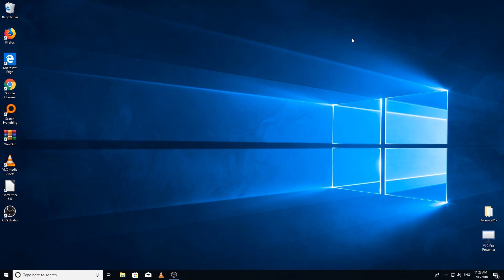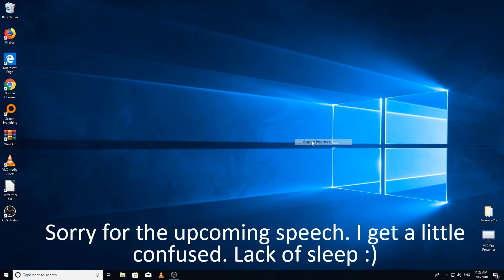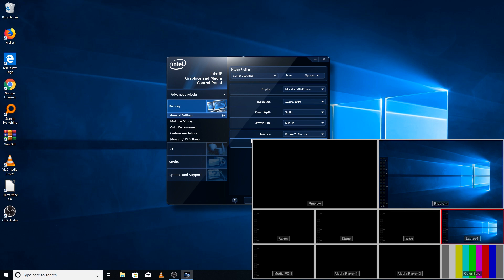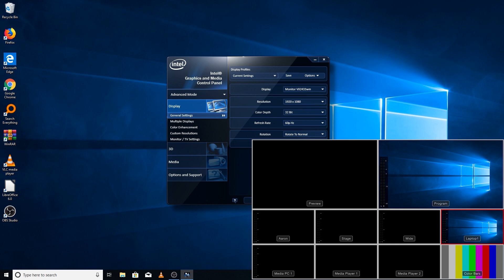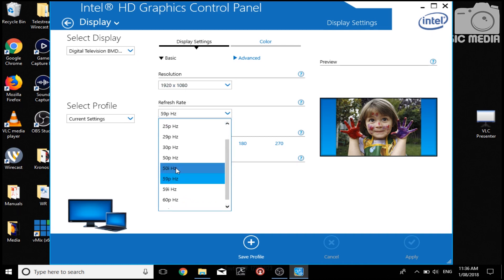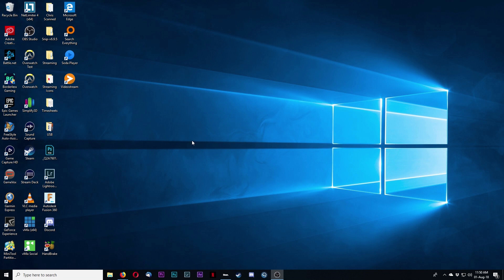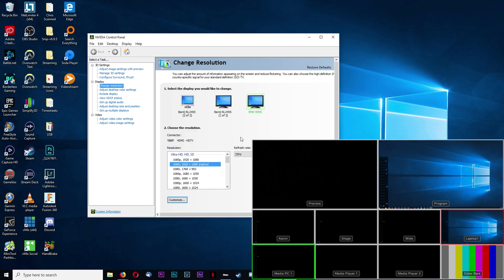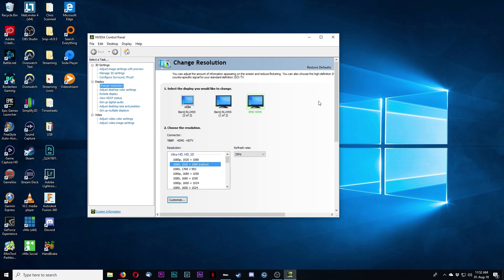Connecting a laptop or PC to a Blackmagic ATEM Switcher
I made this video as I am apart of several forums and facebook groups where members seem to have a common question about connecting PC's/Laptops to an ATEM Switcher.

I show you how to connect 2 PC's and 1 Laptop. One PC and the laptop are using onboard GFX and I show how to change settings via the intel gfx panel. The second PC I show you how to change settings via the gforce control panel as the PC has a GTX1080 GFX Card.

A lot of other videos suggest using an updown cross converter to facilitate connecting the PC/Laptop to your switcher. This is in 99% of cases this is not required and adds a $300 to $500 AU cost.

Sorry for the lackluster voice as I was super tired and decided to make this video as I saw the same question being asked for the 900th time this week.